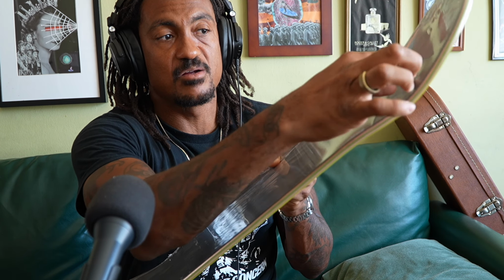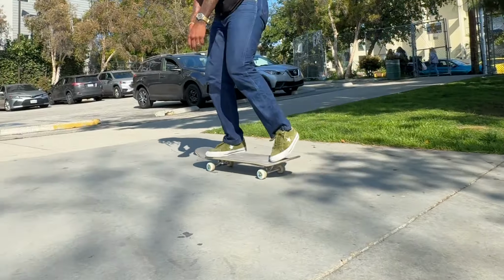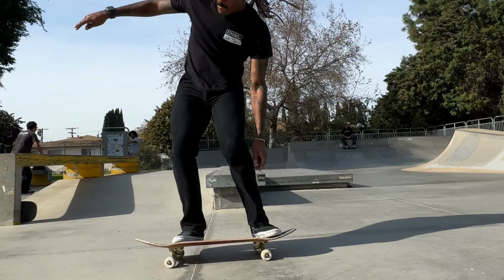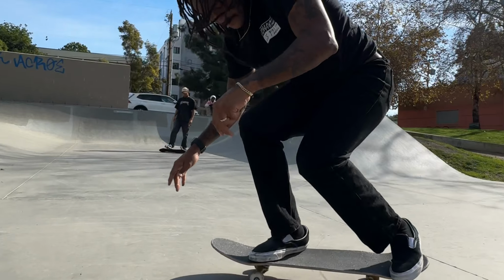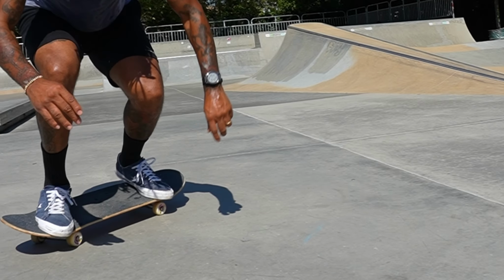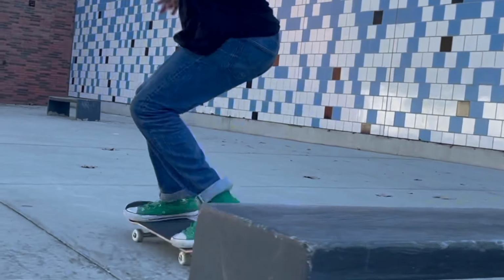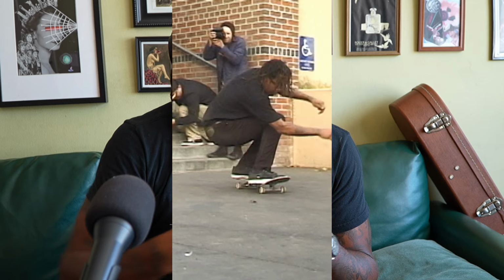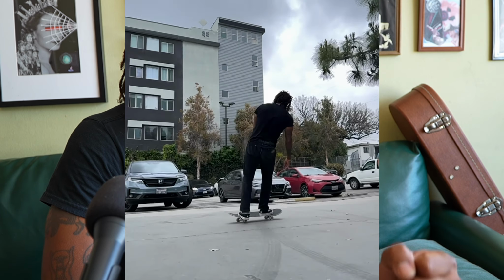HOW TO IMPROVE YOUR FLATGROUND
This video is a follow up to my last Rookie Mistakes video. Where I suggested that everyone should be skating flatground. Here, I'll give you some tips to help improve your flatground flip tricks.

Let me know which tricks you’d like to learn in the comments.

This video is dedicated to my Patrons:

Zach Lee
Anton Chisolm
Alessandro Zecca
Tenzi_Choeyin
Xavier Irvin
Doug Newsander
Random Rodarte
Morten Strøm
Jose Hugh
Shannon Kelly
Michael Daudt
Stephen Nixon
Kevvo
Vince Mallow
Adam Jackson
Tony McCowan
Michal
Nick
David K
Michael
Zona
William Sizer
Andrew Thorpe
Irving Miles
Secretreluctantjesus.
Christian Romano
Rory Holland
Hugo
Asher Zalchendler
Justin H
James Tiscione
Jcxek
Mihhail Sumasev
Rock
Marioruiz
AceoSpades FiftyTwo
Brady
Usopp Goat
Angelo Alvear
Fynn Thate-McKendry
Mike Banas
Kanon Shearer
Jon
Julian
Spencer
Andre Krause

I appreciate your support. Consider joining and helping me up the frequency and quality of these videos. You can check it out here:

Another way to contribute is by purchasing from my brand, Collage Skateboards. We have a variety of decks and t-shirts available. Each purchase helps us grow, and funds our upcoming video project.